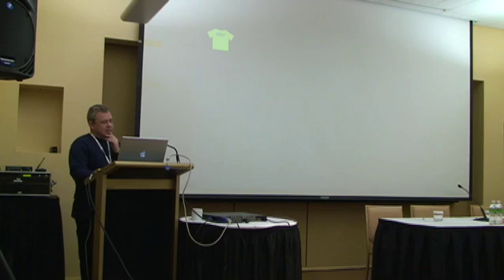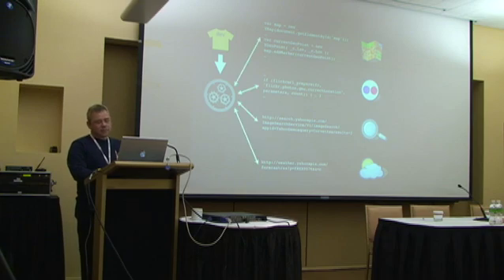Open Hack NYC: YQL - Select * from Internet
The Yahoo! Query Language is an expressive SQL-like language that lets you query, filter, and join data across Web services. With YQL, applications run faster with fewer lines of code and a smaller network footprint. With YQL, developers can access and shape data across the Internet through one simple language, eliminating the need to learn how to call different APIs. This talk, by Jonathan Trevor, covered YQL and delved into some recently released capabilities.